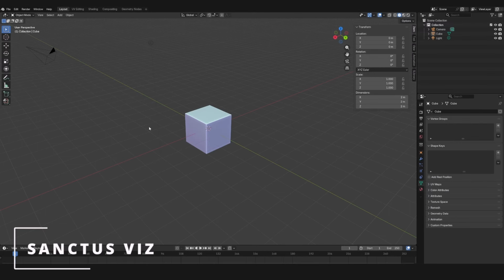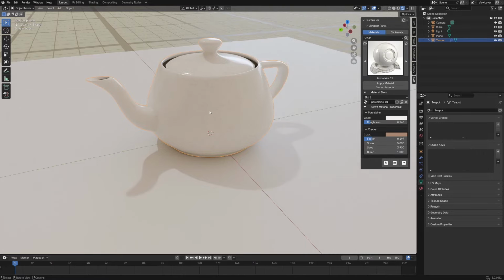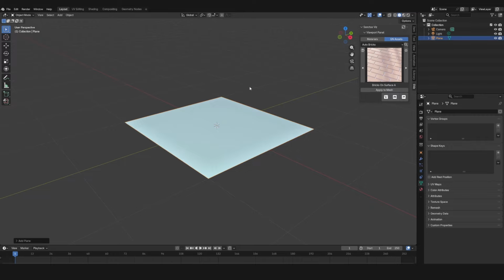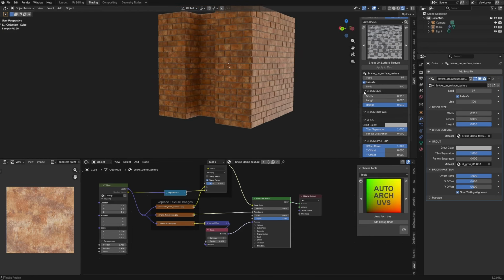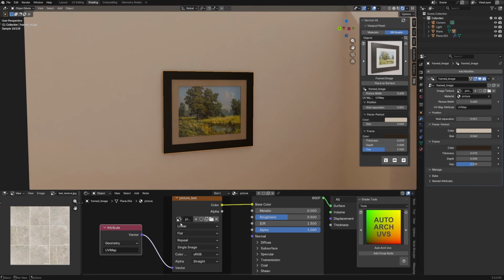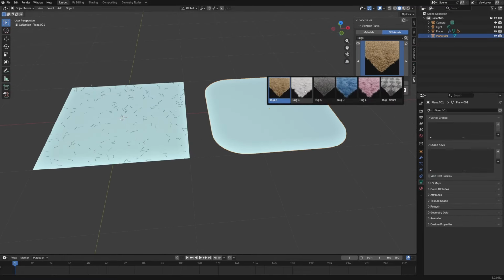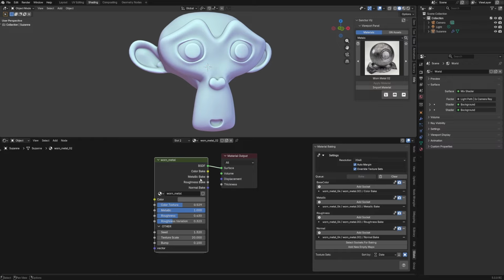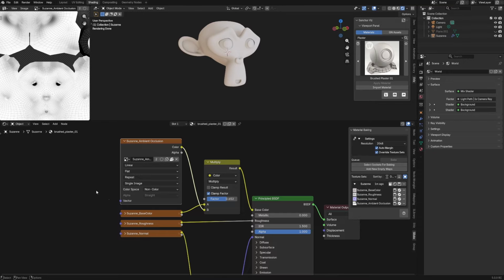Sanctus Viz addon for Blender 3D - Complete User's Guide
00:00 Installation
00:54 Documentation
01:17 Preferences
01:57 User Interface
06:57 Materials Overview
15:27 Auto UV Tool
21:24 Auto Bricks Tools
23:47 Auto Tiles Tools
28:12 Auto Flooring Tools
30:24 Procedural Objects
34:13 Auto Roof Tiles Tools
38:09 Rug Generators
40:29 Sanctus Bake Intro
42:01 Baking Materials
45:49 Baking Multi Slots Materials
48:36 Baking Tip Repetitive Patterns
52:17 Baking Tip Custom Maps

SPEED UP & SIMPLIFY YOUR WORKFLOW
WITH 500+ PROCEDURAL ASSETS & TOOLS

Sanctus Viz is the new professional collection of optimized procedural materials, ready-to-use assets, and Geometry Nodes tools designed to speed up your architectural visualization workflow.